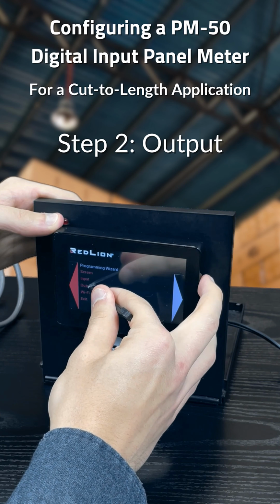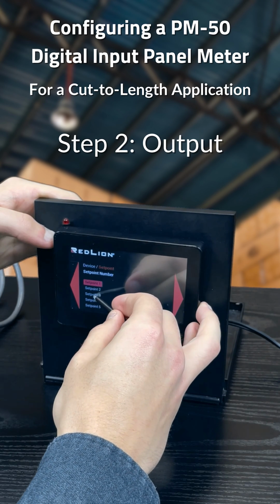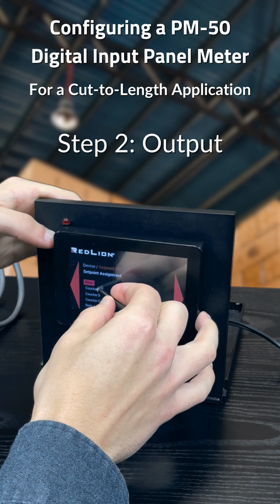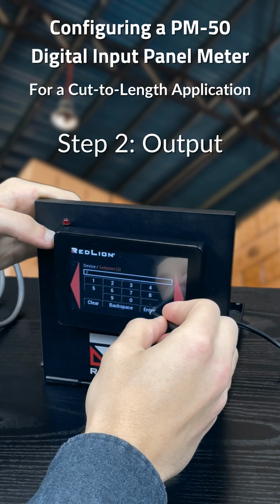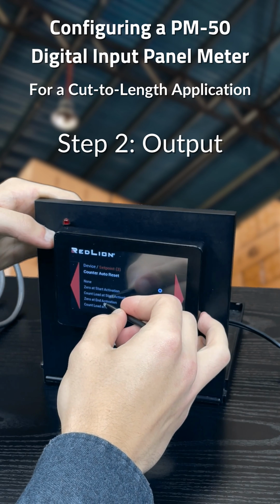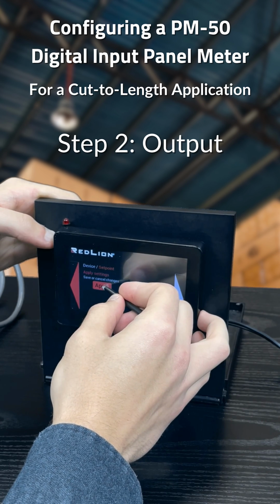Configuring PM-50 Digital Input Panel Meter for Cut-to-Length Application | Step 2: Output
Welcome to our PM-50 Cut-to-Length video series! Join us as we walk through the configuration process of a PM-50 Graphical Panel Meter tailored for a cut-to-length application. Follow each step in this comprehensive series to set up your own PM-50 seamlessly. By the end, you'll be equipped to deploy your PM-50 effectively for your cut-to-length needs. Enjoy the journey!